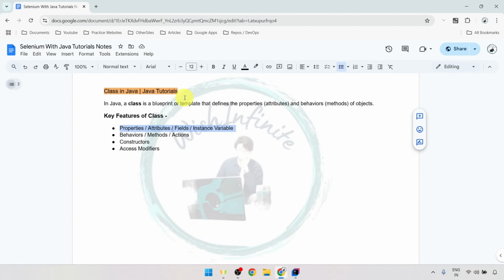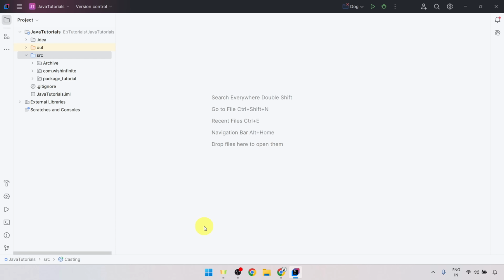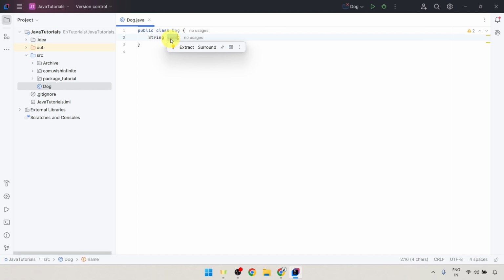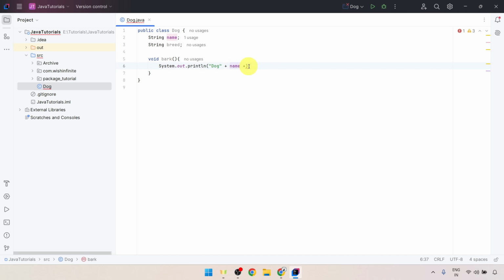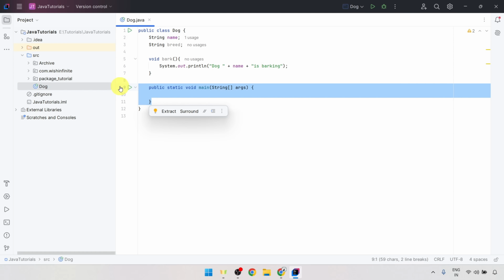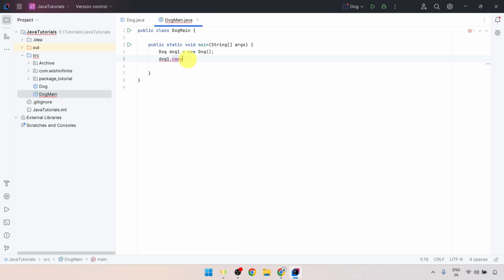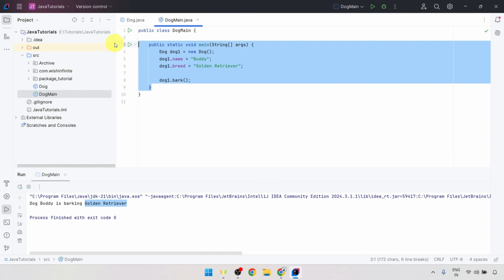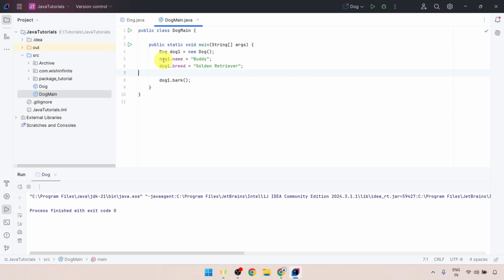Class in Java | Java Tutorial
Class and Object Practical in Java
Class And Object Theory in Java
Class and Object in Java | Learn Coding
Creating a Class in Java
Objects & Classes
Java Classes & Objects
Java Tutorial: Creating Our Own Java Class
Java Tutorials For Beginners In Hindi

Chapters

00:00:00- Introduction of Class
00:02:49 - How to Create Class
00:12:48 - How to Create Object of Class
00:20:52 - Interview Questions about Class
00:21:59 - Recap